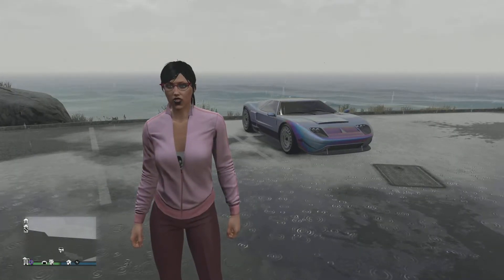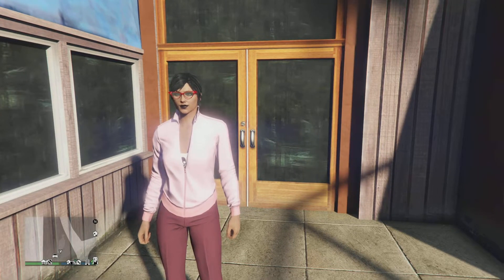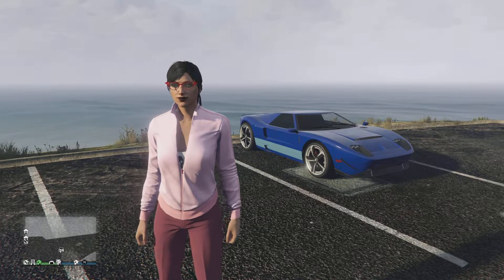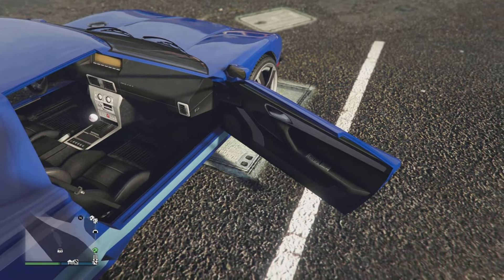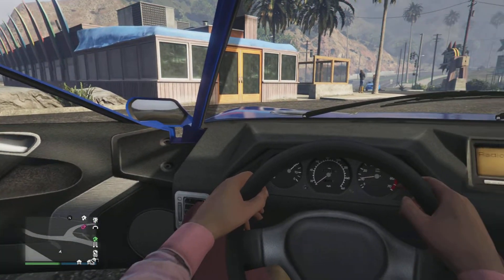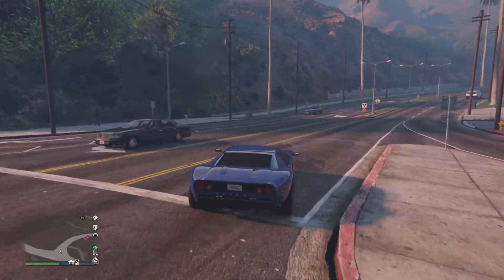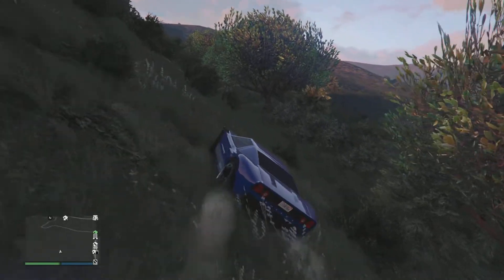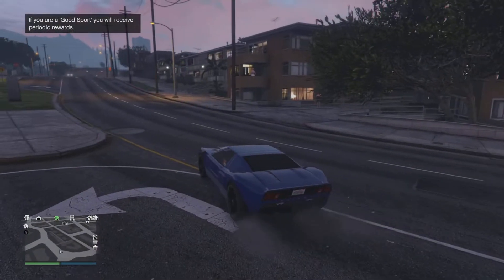Gta Online Vapid Bullet GT - Testing & Customization, Is It Useable In 2022 ?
Gta Online Vapid bullet Gt testing  customization and is it useable in 2022